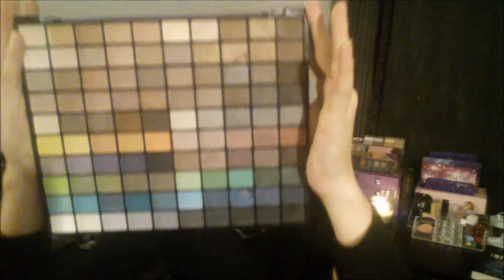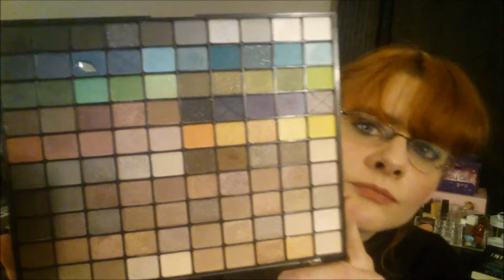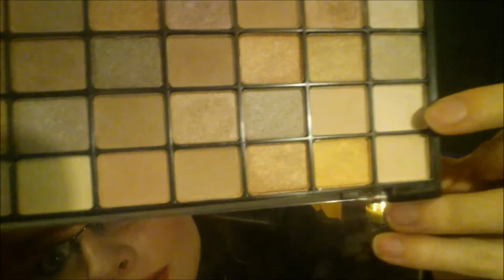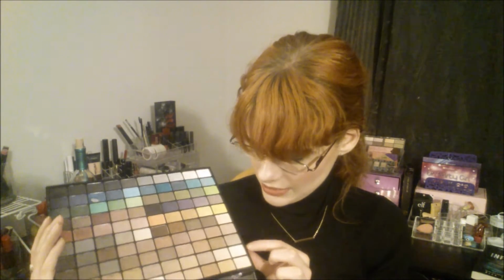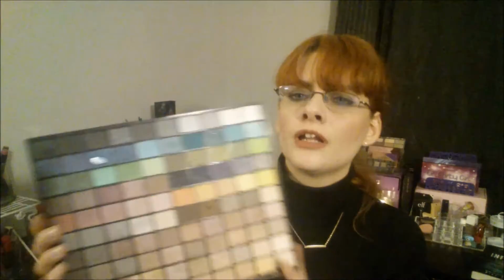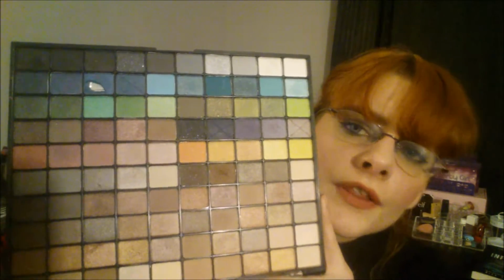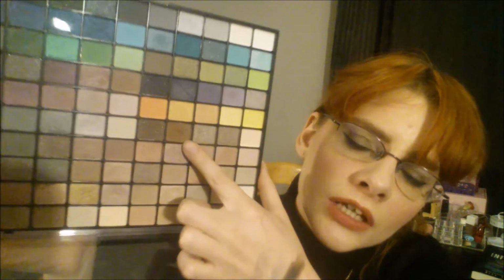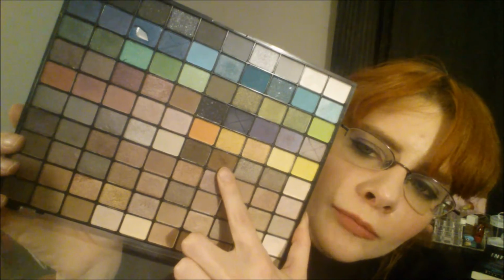Pan That Palette UPDATE 1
One month after daily use. Not as much progress as I'd have hoped, but I'm pushing forward!